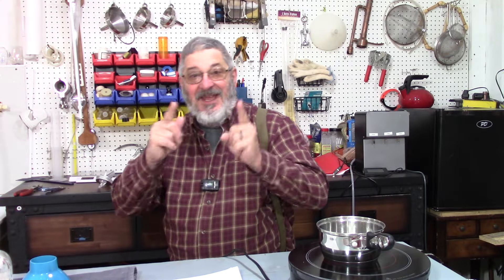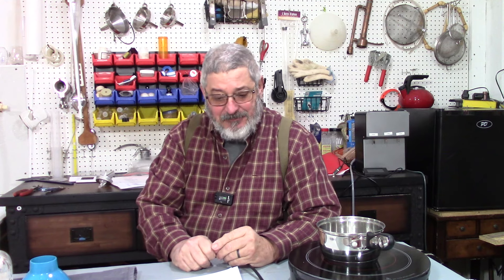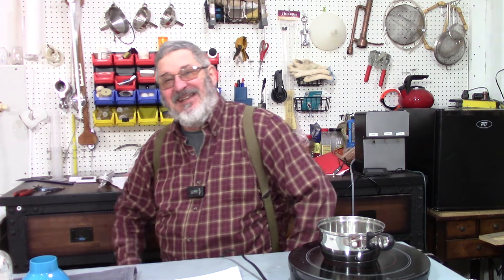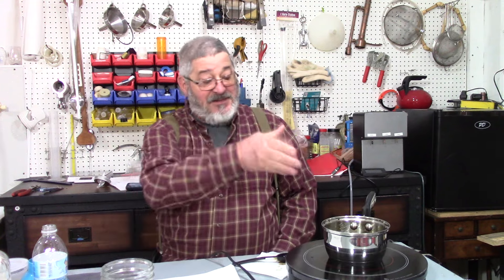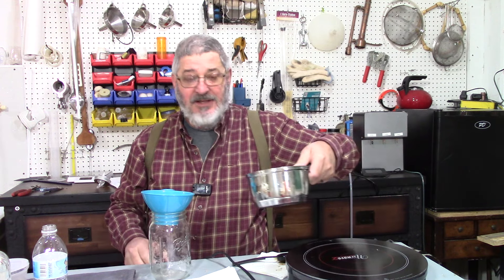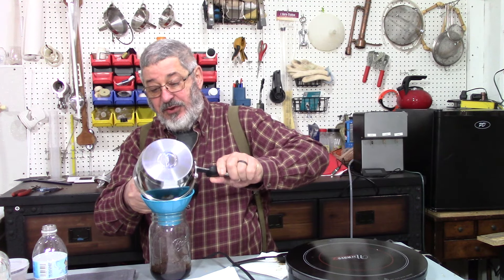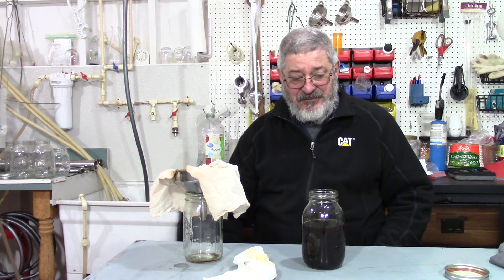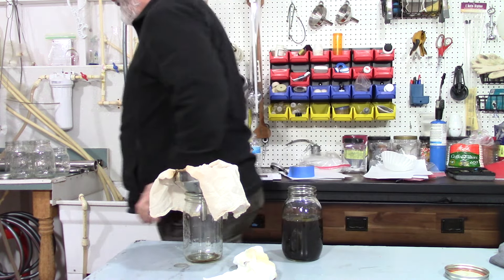Gingerbread Moonshine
A taste of the Holidays Gingerbread Moonshine

1/2 cup fresh ginger cut up
1 cinnamon stick
1/4 cup molasses
3 whole cloves
1/4 cup water
few pinch's nutmeg
1 tablespoon sugar
2 cup shine
1 cup rum